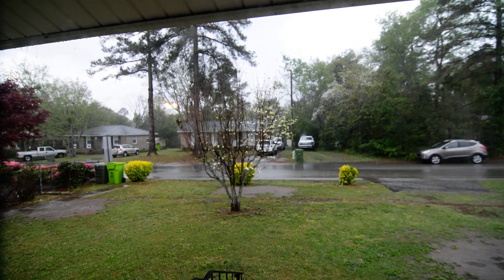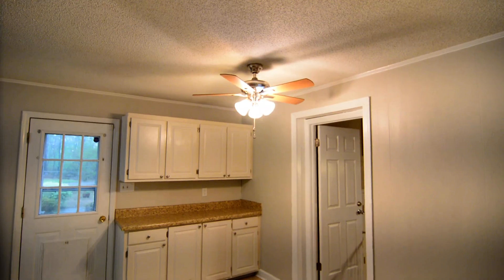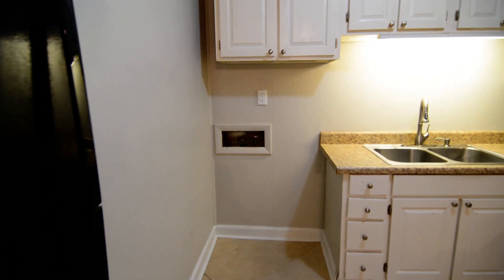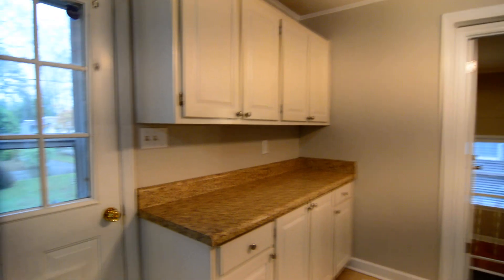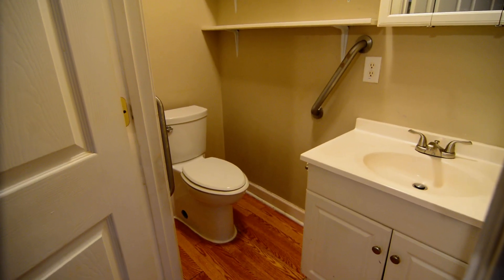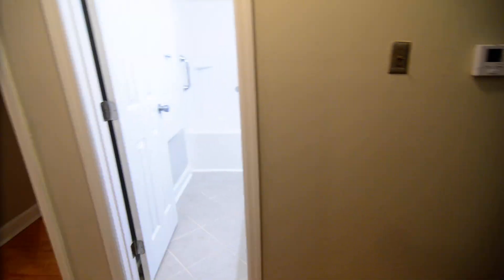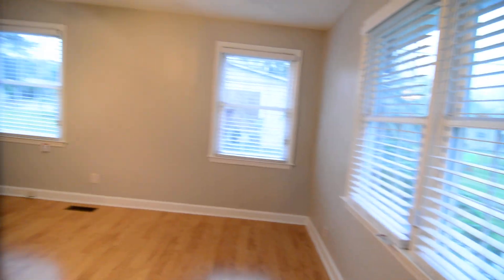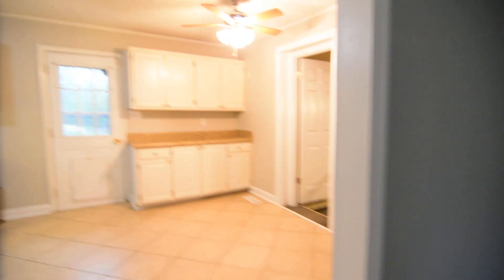112 Harmon Hill Ct, Hopkins, SC 29061 for rent Turner Properties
Charming 3 bedroom, 2.5 bath brick ranch-style home in Hopkins outside of SE Columbia. Huge fenced backyard with storage/utility room. Laminate hardwood and tile flooring throughout. Living room off entry. Kitchen has an eat-in dining area, electric stove, built-in microwave, refrigerator, and split washer/dryer connections. Den/family room downstairs off kitchen has a walk-in storage closet,  and half bathroom. Master bedroom has two closets, a ceiling fan, and a full bathroom with shower. Two additional bedrooms and 2nd full bath w/ tub/shower off the hall. Minutes to Garners Ferry Rd and SE Columbia amenities, I-77, Ft Jackson, and McEntire Nat’l Guard Base. Richland 1 schools.